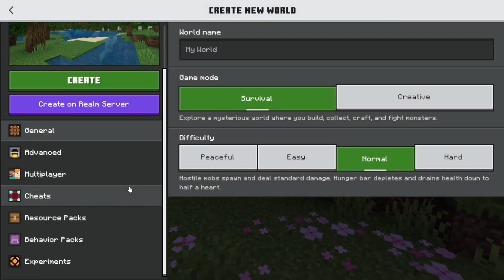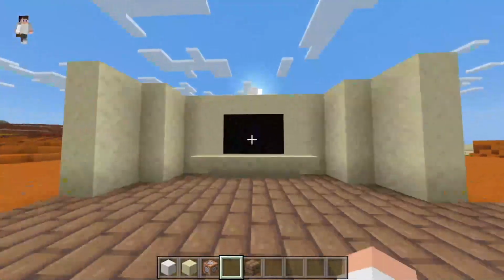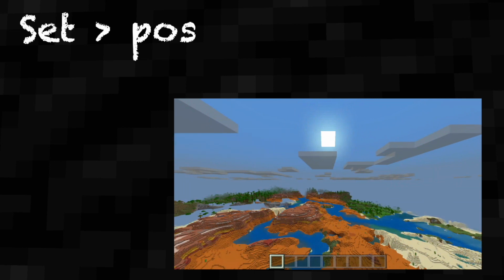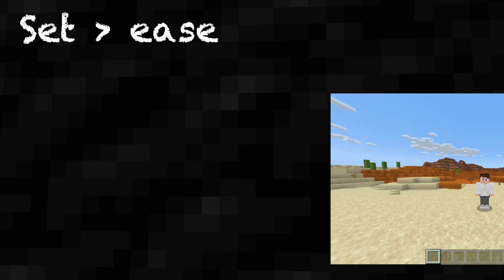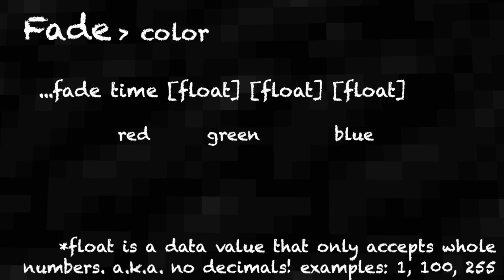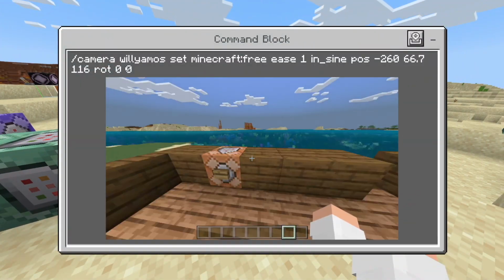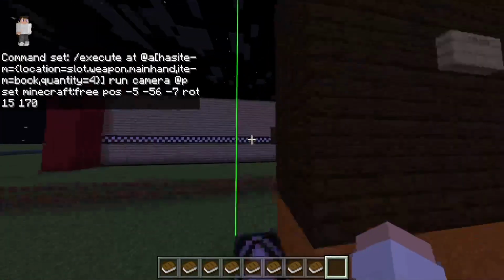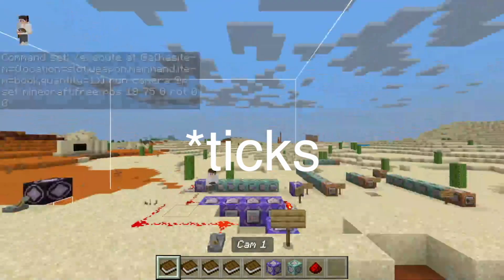How to Make FNAF Security Cameras in Bedrock VANLLA (a guide to /camera)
In this video I go over the basics of the new camera command in Minecraft Bedrock edition, a few cool things you can do with it, and more. I encourage you to make your own camera creations and post them somewhere! This is a really cool and powerful command, and after watching this video, its power will be in your hands. What will you do with it?

Sources:

(Microsoft’s document)

Easing function sheet

I don't own the FNAF map or any of its assets. Both can be found here for download.

(StevesCrafts)

(Ms_2008)

(Simpma 🗿)

Undertale - Can You Really Call This A Hotel I Didn't Receive A Mint On My Pillow

COMMANDS
Several commands are shown in this video. They have been stripped to their independent features and put here for your copy-paste leisure, in order of how they appear. Or don't. I don't control you

Snowball Follow Command (repeating command block)
/execute at @e[type=snowball] run camera @a set minecraft:free pos ~ ~ ~ facing @p

100 blocks above head
/camera @a set minecraft:free pos ~ ~100 ~

100 blocks rotated
/camera @a set minecraft:free pos ~ ~100 ~ rot 90 0

100 blocks transition
/camera @a set minecraft:free ease 4 in_out_sine pos ~ ~100 ~ rot 90 0

Facing player stationary (repeating command block)
/camera @a set minecraft:free pos ~5 ~5 ~ facing @p

Facing cow stationary (repeating command block)
/camera @a set minecraft:free pos ~5 ~5 ~ facing @e[type=cow]

GTA- like transition (chained)
/camera @a set minecraft:free ease 2 in_out_sine ~ ~200 ~ rot 90 ~
/camera @a set minecraft:free ease 3 in_out_sine pos (teleport coordinates y + 200) rot 90 ~
(50 tick delay)
/tp @a (teleport coordinates)
/camera @a set minecraft:free ease 3 in_out_sine pos (3 blocks behind tp coords) rot 0 ~
(90 tick delay)
/camera @a set minecraft:free ease 1 in_sine pos (teleport coords) rot 0 0 (60 tick delay)
/camera @a clear
(18 tick delay)

FNAF Cameras (they all are copies of this command with quantity and coordinates changed)
/execute at @a[hasitem={location=slot.weapon.mainhand,item=book,quantity=1}] run camera @p set minecraft:free pos ~ ~ ~ rot 0 0

you must also have this running at the same time to clear your camera
 /execute unless entity @a[hasitem={location=slot.weapon.mainhand,item=book}] run camera @a clear

If you made it this far and you plan on commenting incorporate "guh" in it i think it would be funny